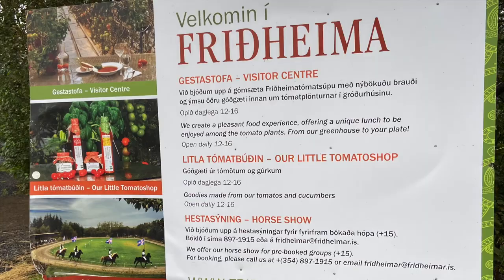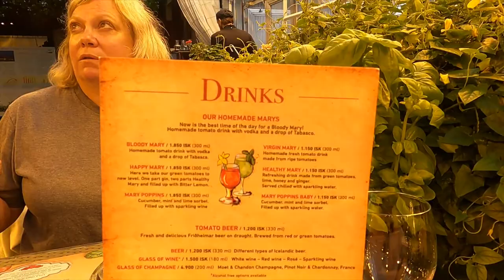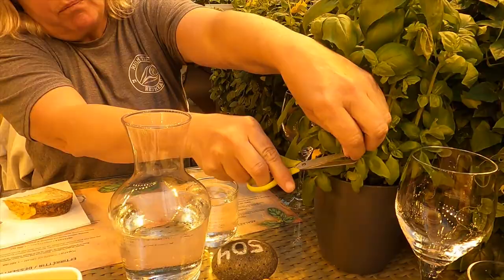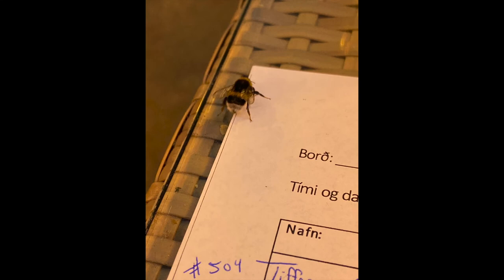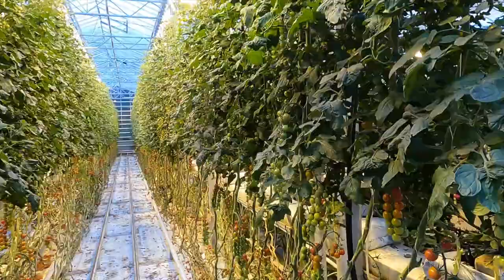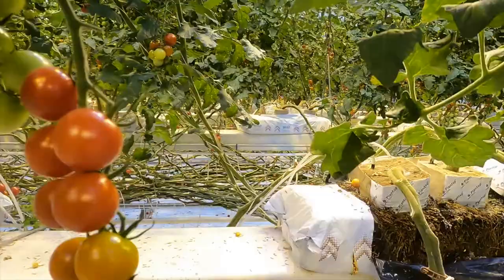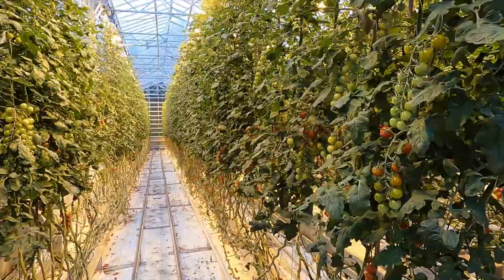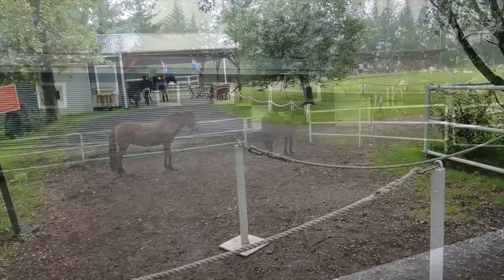Fridheimar, The restaurant in a greenhouse | Unique dining Experience |Iceland Gem | Tour |Day 6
Come with me to Fridheimar, a unique food experience.  The restaurant in a greenhouse  specializing in tomato based dining, with a tomato soup buffet as the shining star.

This unique restaurant is just off the Golden Circle and an easy stop for some lunch. But reservations are necessary.

The menu is tomato based and there are a few other options, like salad the lovely cheese stick, and ravioli.   The drinks are also tomato based and were very tasty.

After your amazing lunch you can tour the greenhouse to see the way they use the geothermal to grow all those tomatoes.

You can purchase the tomato soup recipe on a postcard at checkout, check it out below!

The stables on site has Icelandic horses and they so a horse show that you can purchase with a lunch package, it goes rain or shine. It includes a stable tour where you can pat and take pictures with the Icelandic horses.

Fridheimar Tomato Soup recipe:

1 pot ripe tomatoes with skin
pinch vegetable bouillon
cayenne to tast
cold water to just cover the tomatoes

Put all in a pot and simmer for about
30 min or until tomatoes are soft.
Mince with a hand processor.
For sweetening add a little ripe
mango (or mango chutney)

Chef Jon